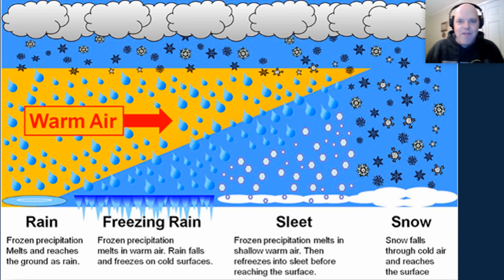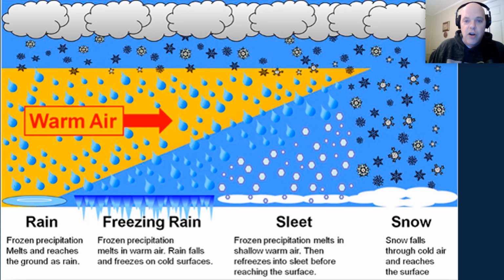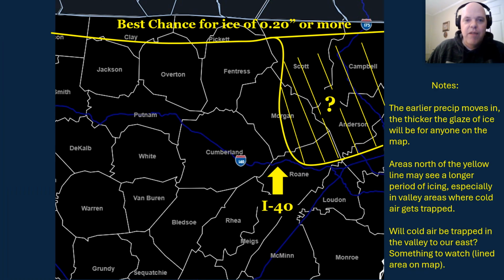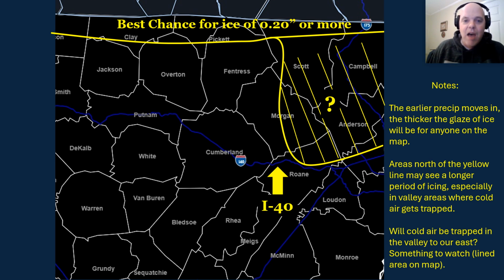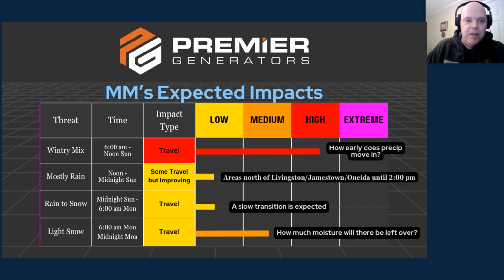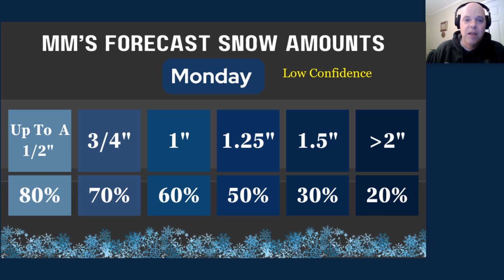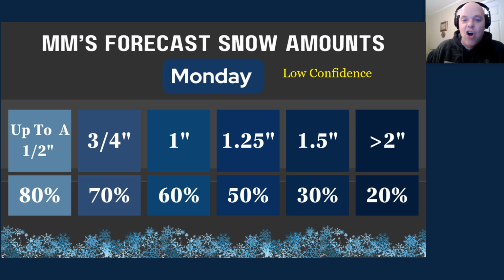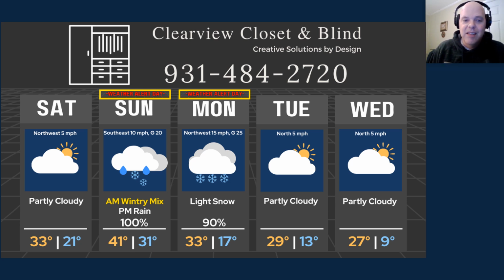MM's Special Friday Night Update for Jan 3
Meteorologist Mark's forecast for the Cumberland Plateau of TN